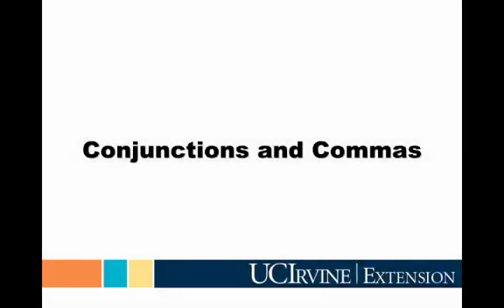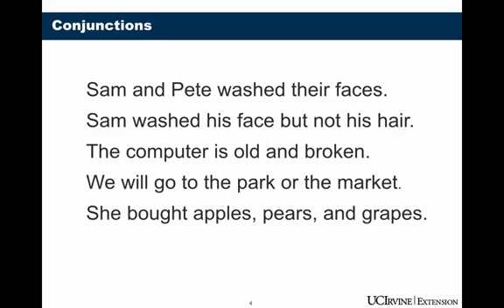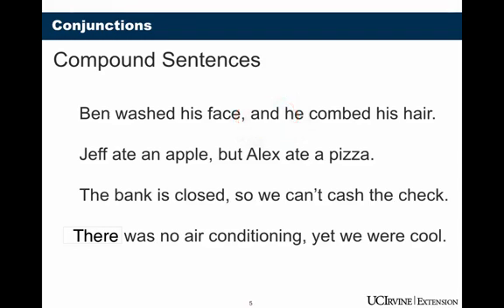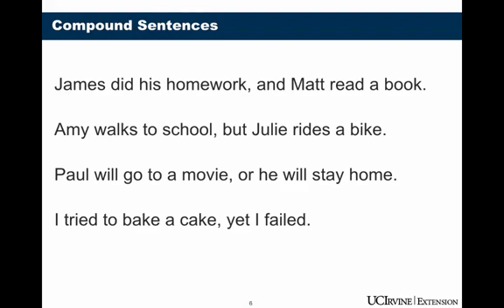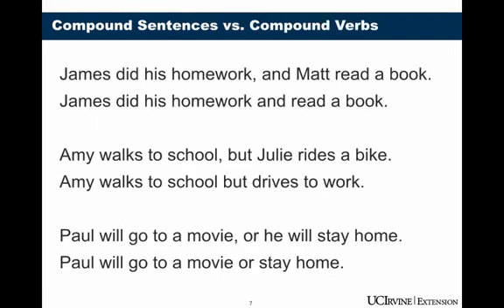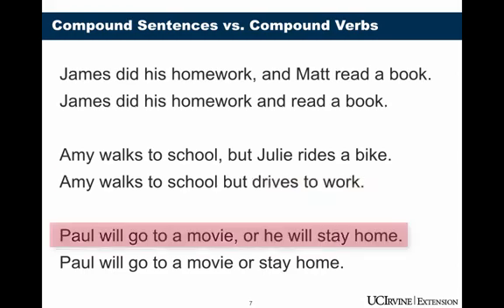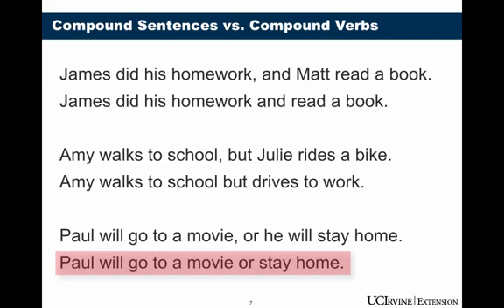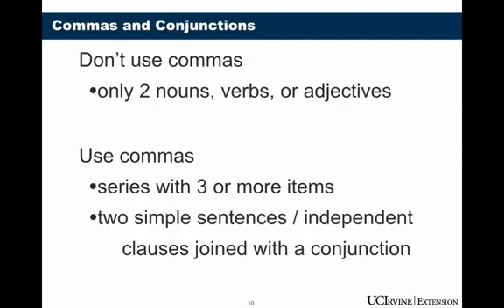Conjunctions and Commas | Learn the use of Conjunctions and Commas▬▬▬▬▬➠Prslads➠@lagWrd➠@iomLan➠➠➠➠